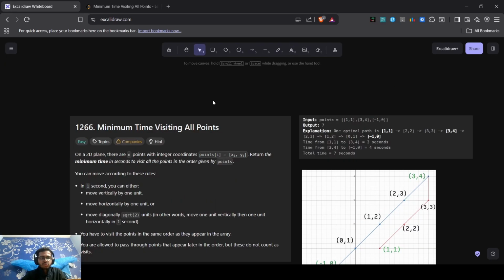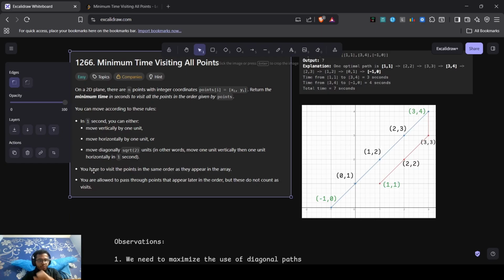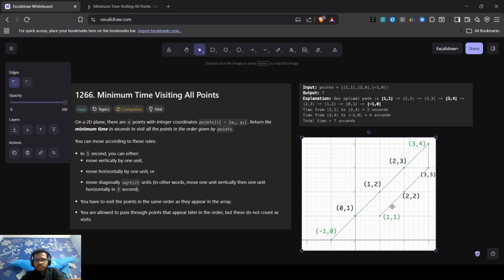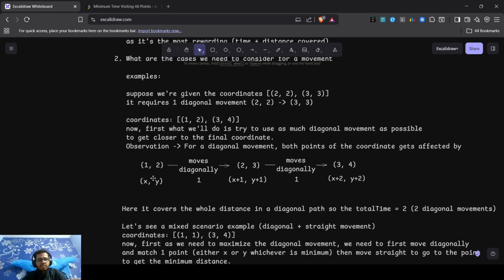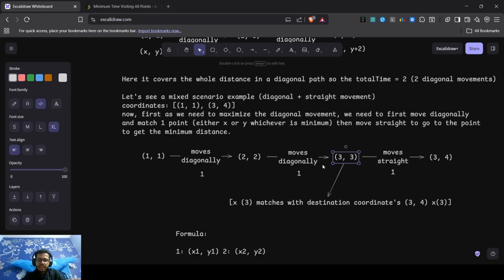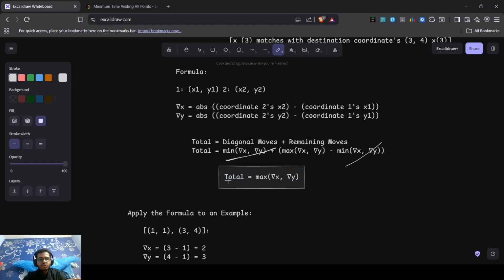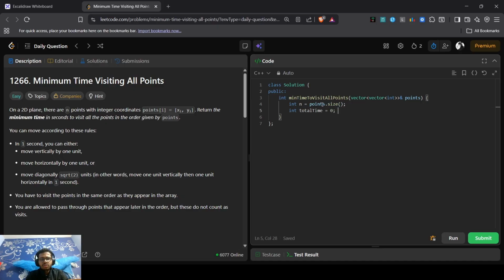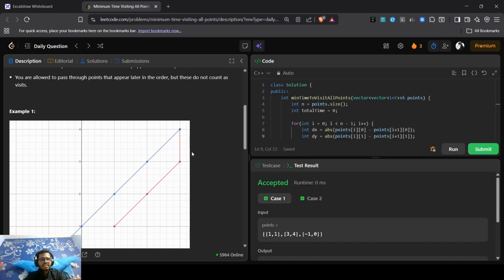1266. Minimum Time Visiting All Points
Solution to the LC Daily of 12/01/26